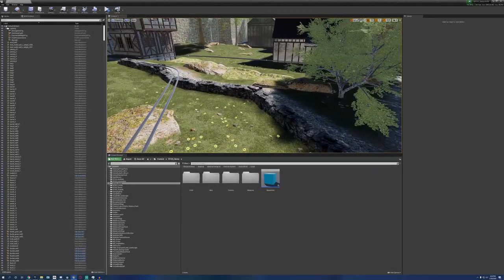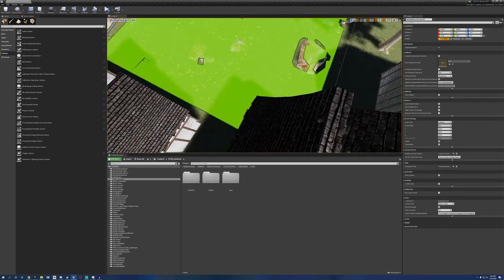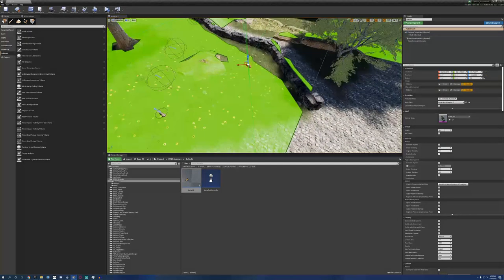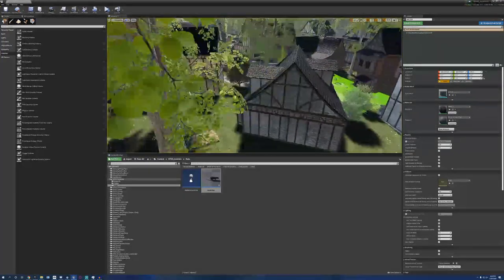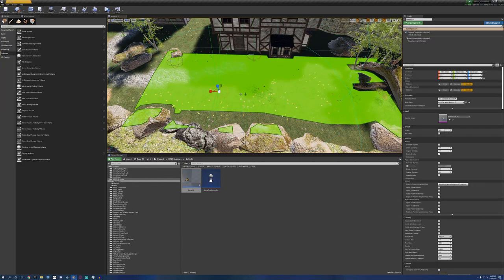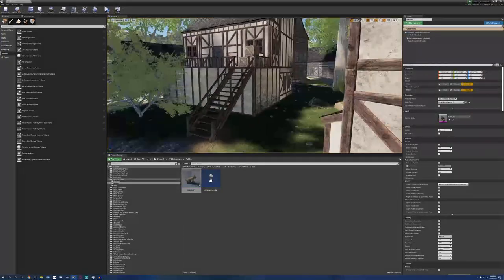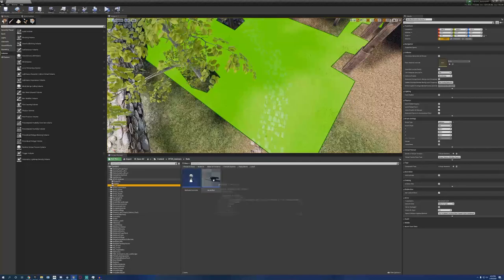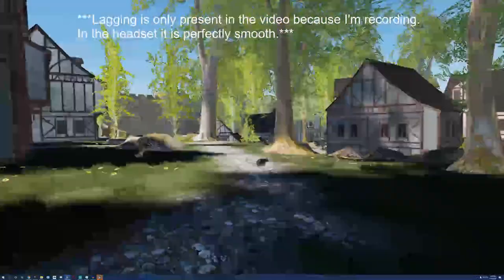Unreal Engine Medieval Town Creation for VR Project Part 28: Wildlife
In this video I add in some more navigation volumes and animals to our town.

The recording software does make the walk through section at the end of the video kind of bad looking so i might post a second video in a standalone game test so I don't have the overhead of the editor in the background.

Watch how the project got to its current state in the playlist here: